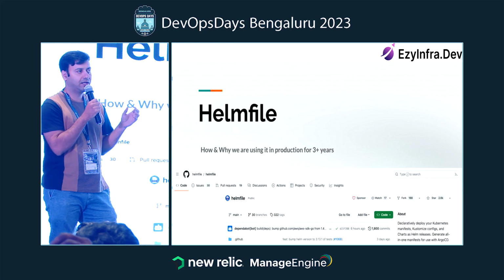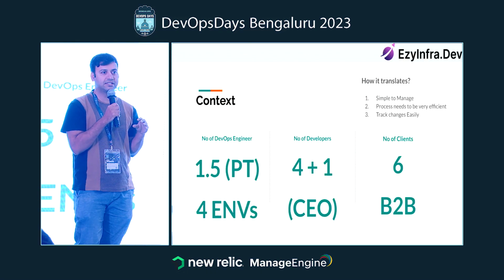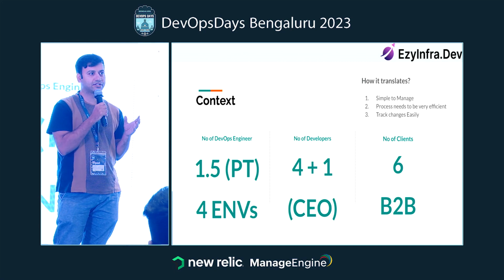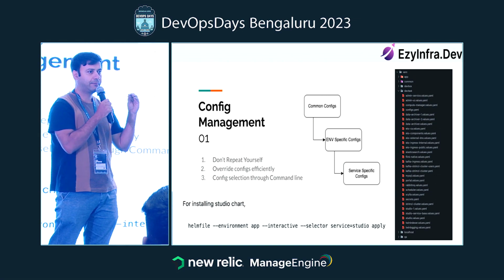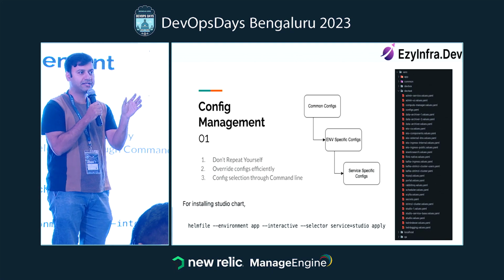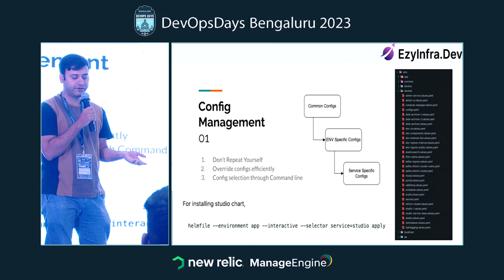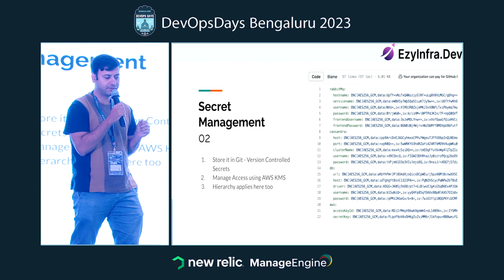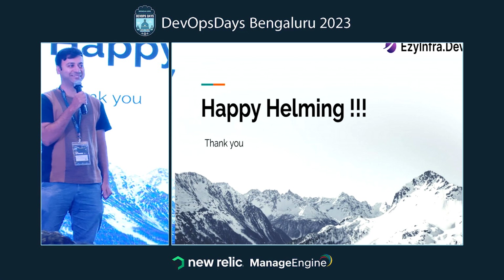Topic 11 Lightening Talks 1